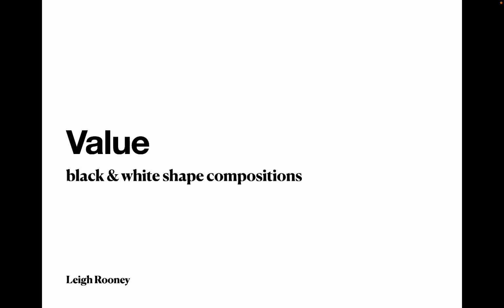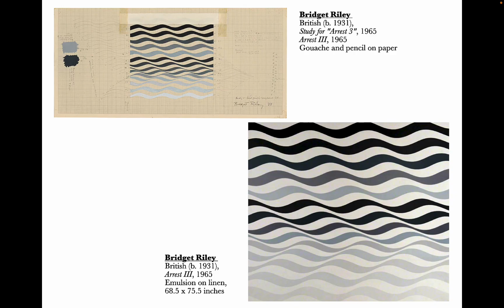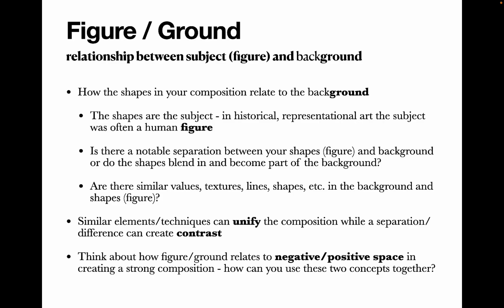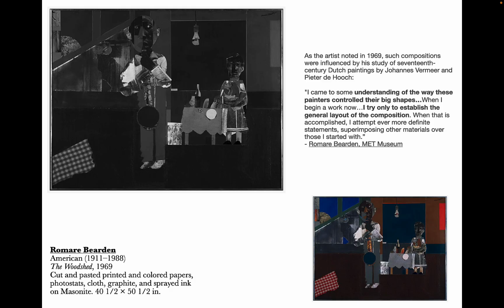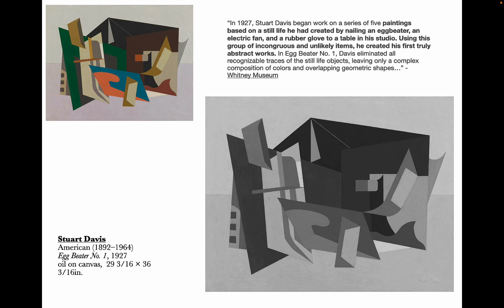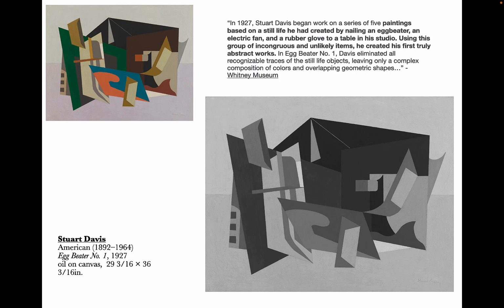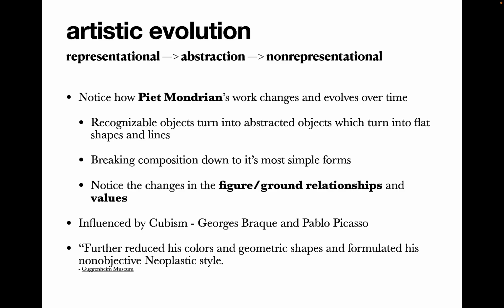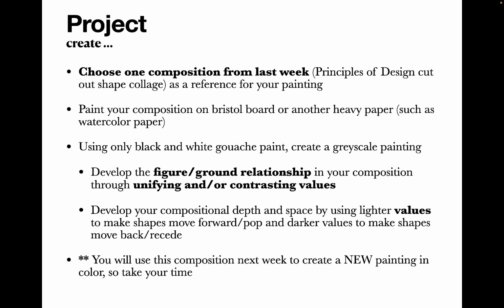VALUE 1: intro & warm up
Skip to 19:50 for painting set up and demonstration.